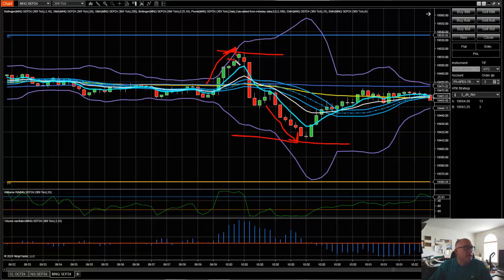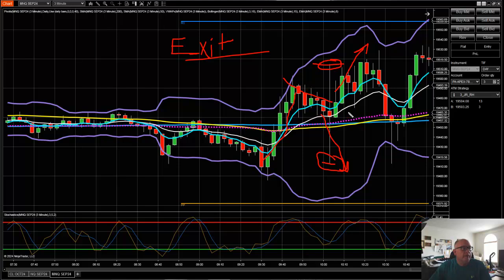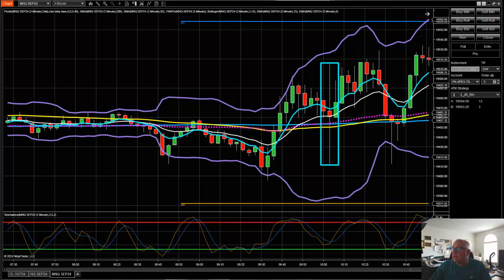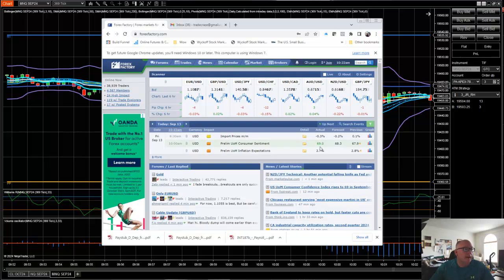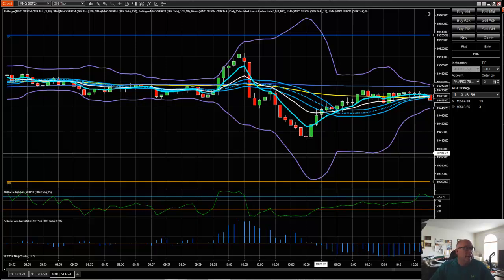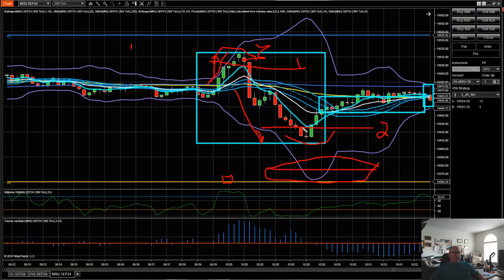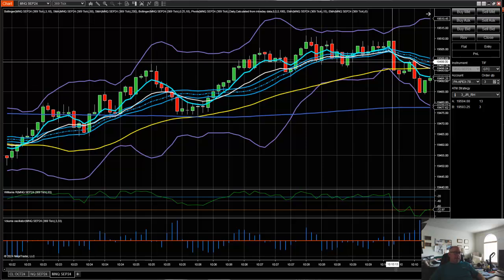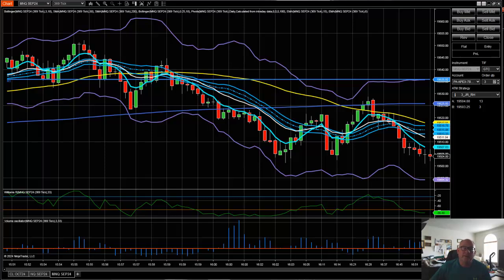Dave Knight Trading FU Bar ATF APEX September 13th 2024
One Day and One Trade at a Time ... ONE GOOD TRADE at a TIME!

Recently, I decided to take a position with Humana and use my insurance license in the medicare/medicaid field as a career agent (captive). My training starts August 26th. I am looking to continue to trade, but work it into my schedule.

It is time to reassess and evaluate what I am doing and where I can improve as a trader with the NQ (MNQ) into the rest of 2024.

EA #177 become PA #27

Bottom LINE I am only as good as my mind will allow me to be. I have been back to the drawing board again. I wiped all the information off my whiteboard and starting again. Some of the information I am sharing is simply to show what I am considering in my day trading right now. Good Luck to you ...

Using the 3 minute charts for some trade setups and 1 minute chart ... using 369 Tick Chart to set up the trade with the 9 and 15 EMA on the charts.

Attack and Defense on Trade!

RULES: (WORKING ON THIS RIGHT NOW!)
1. Do NOT BLOW Account
2. 2 Losses in a ROW (10 Minute Stop)
    - Turn over RED Egg Timer GET UP and Walk Away!
3. 3 Losses in a Row Done on Trading Day
    - Basically NET 3 and NOT NET 6 from now on!
4. QUIT on LOSING Day! You will have them get over it!!
5 - 10. Have a Trading Plan for 2024
Rule 11 Be Flexible and Not Stiff Necked!

Dave Knight
TradeCraze

P.S.S. I like the 25K the best to qualify in the Evaluation Account (EA)

Futures trading carries a high level of risk and is not suitable for all investors. Past performance is not indicative of future results. A high degree of leverage is dangerous and can work against you as well as for you. Before deciding to invest in futures or any market you should carefully consider your investment goals, level of experience, and risk tolerance. You should not invest money that you cannot afford to lose. No representation is being made that any account will or is likely to achieve profits or losses. Past performance is not indicative of future results. Individual results vary and no representation is made that anyone will or is likely to achieve profits or incur losses comparable to those that may be shown. You acknowledge and agree that no promise or guarantee of success or profitability has been made between you, and the YouTube Channel (David (Dave) Knight Trading). Do your own research and talk to a professional financial planner in order to be aware of all the risks associated with any kind of trading and investing and seek advice from an independent financial advisor before risking any capital.

Do not risk any money you cannot afford to lose. This YouTube Channel (David (Dave) Knight Trading) does not consider your own individual financial and personal circumstances. Do not act on this without advice from your investment professional. Failure to seek detailed professional personally tailored advice prior to acting could lead to you acting contrary to your own best interests and could lead to losses of capital.

I am not a financial broker/dealer or an investment advisor.  You are responsible for your own investment and trading decisions.  All information contained on this YouTube Channel (David (Dave) Knight Trading) distributed via email, SMS text messaging or elsewhere should be independently verified and readers and subscribers/members should always conduct their own research and due diligence and consider obtaining professional advice before making any financial trading or investment decision.